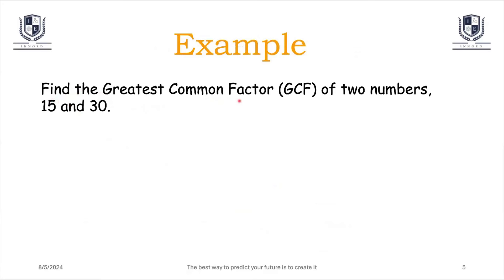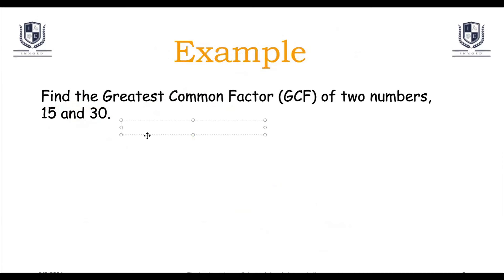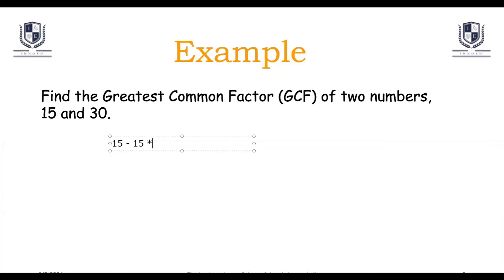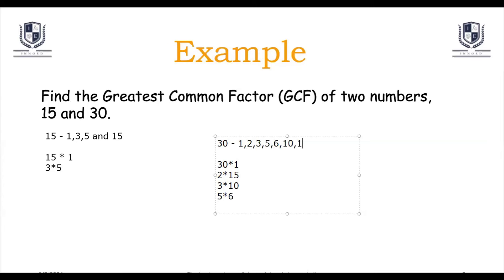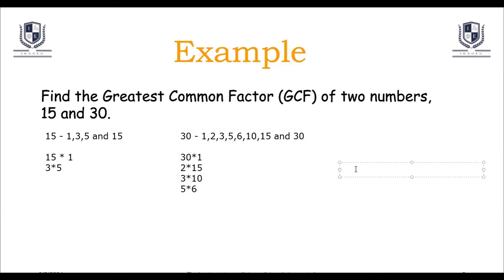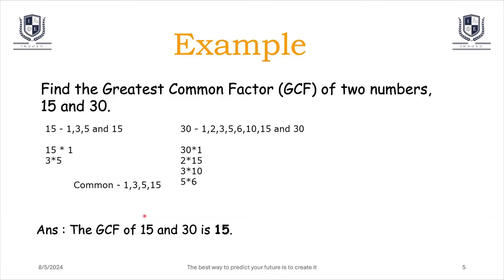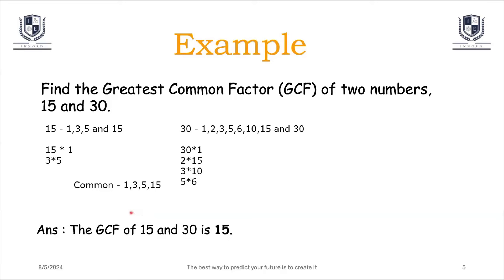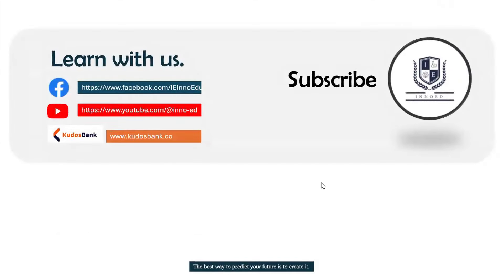What is G.C.F in GED Math?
If you have difficulties in understanding "GREATEST COMMON FACTOR or GCF" in GED Math, watch this video.

We are INNOVATIVE EDUCATION - providing quality education. We offer IGCSE, GED and English online classes. This channel is dedicated to share our knowledge and expertise to help students achieve higher scores and grades!